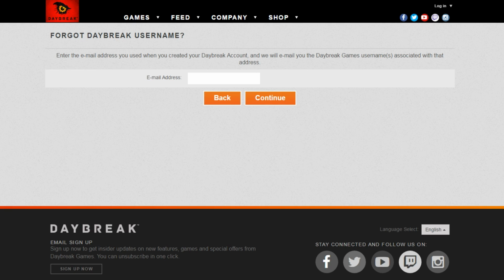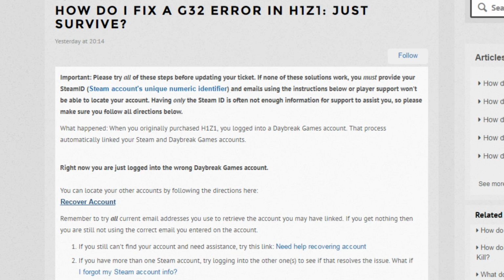H1Z1 - How To Fix Error G32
Other Info: If you've used multiple daybreak accounts before using different e-mails, make sure to try all your previous e-mails in order to find the correct acccount associated with the purchased game.

Π▿ Follow me on ▿Π